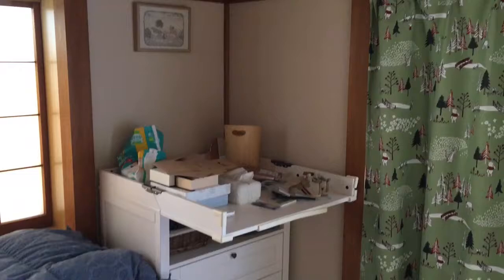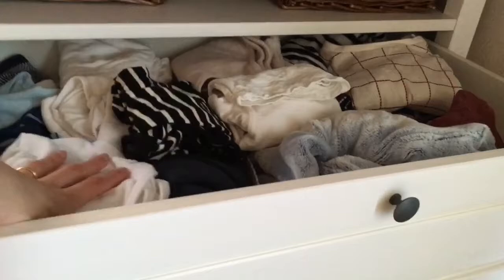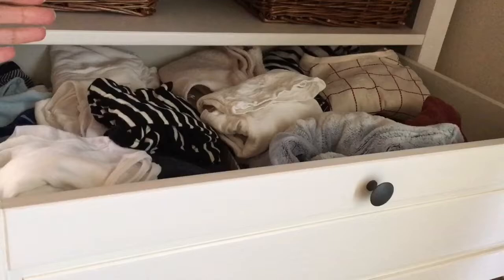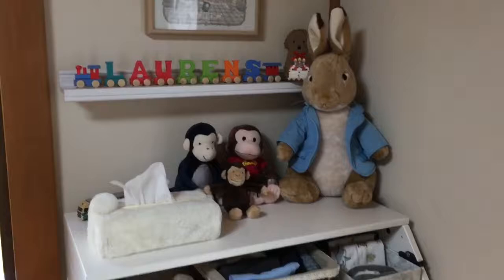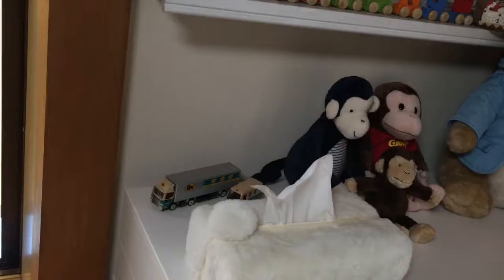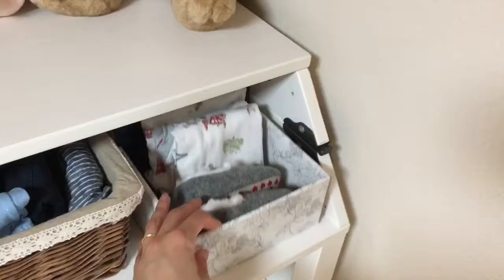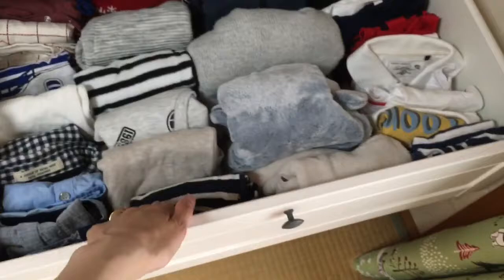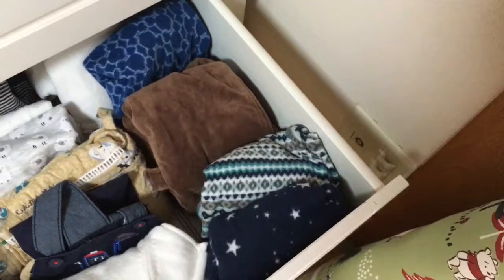Nursery Mini Makeover And Organization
My name is Sapphira and I'm a UK model and mummy in Japan. I upload a new video at least once a week.